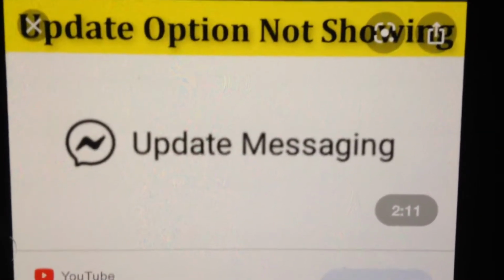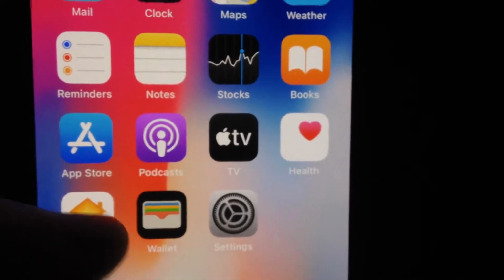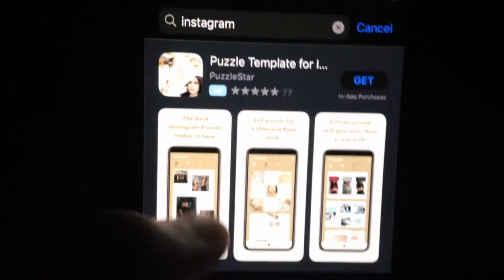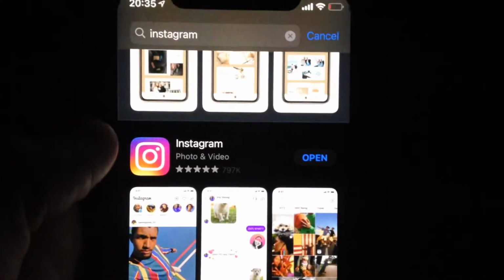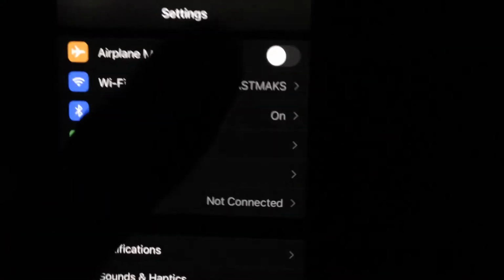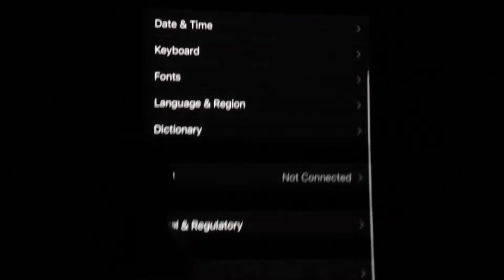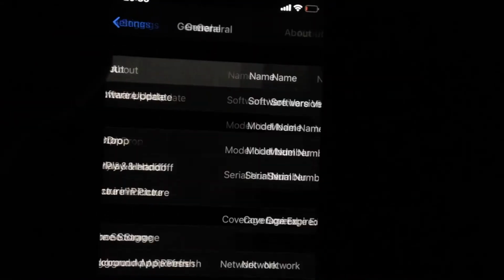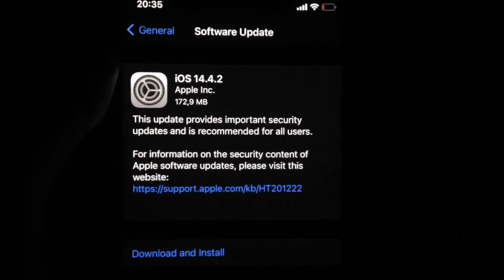Update Messaging Instagram Not Showing iPhone Fix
If you don’t know Update Messaging Instagram Not Showing iPhone Fix, this video is for you.